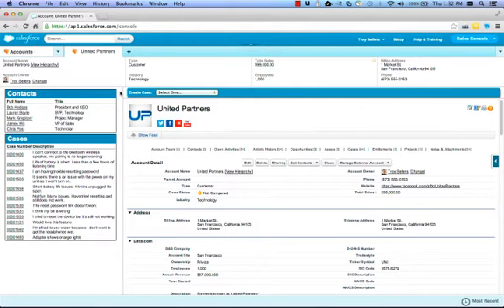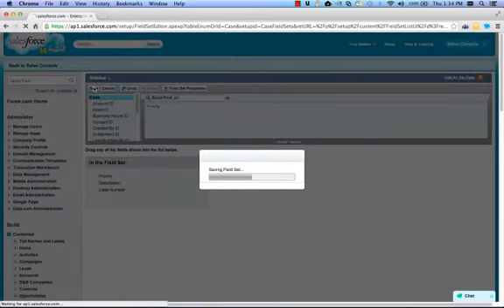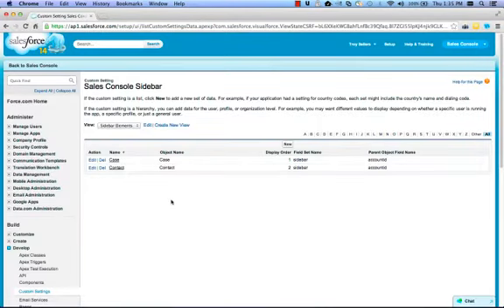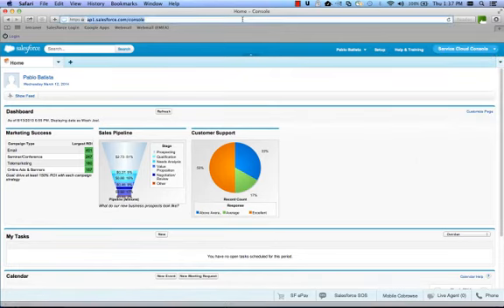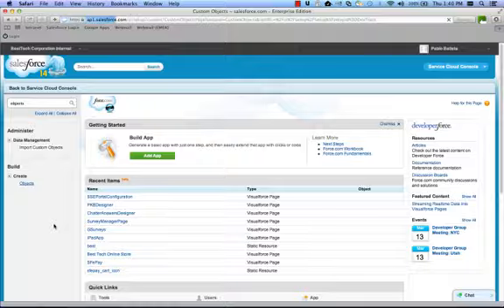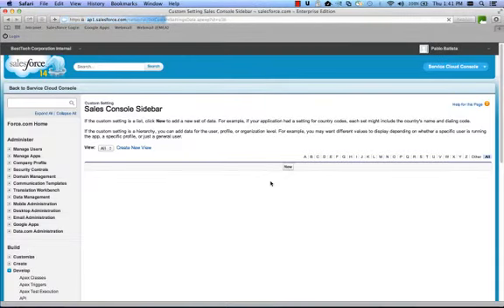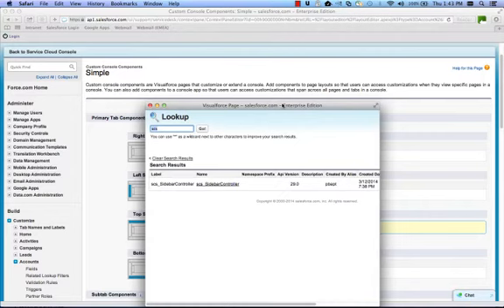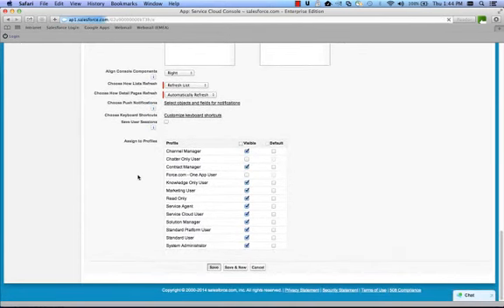SalesConsoleSidebar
Sales Console Sidebar. A component built for the Salesforce.com Sales Console